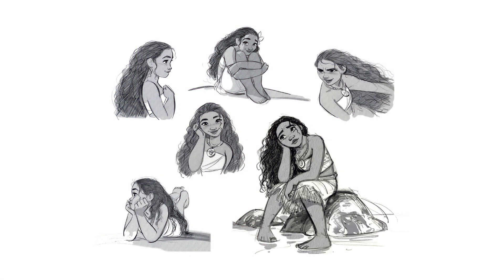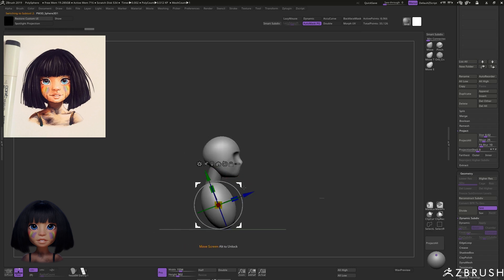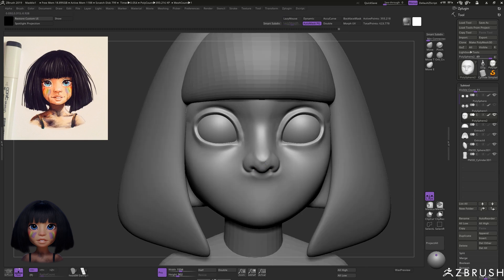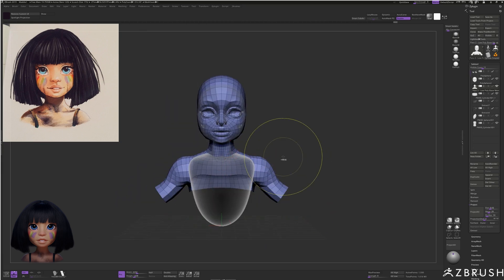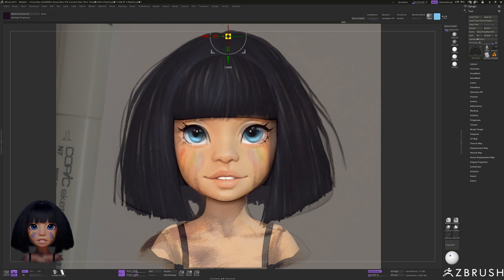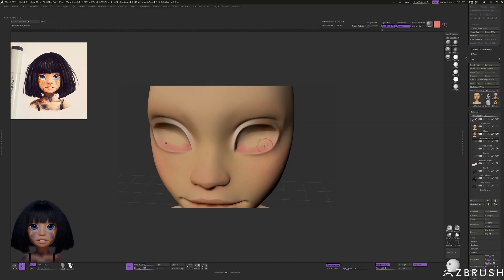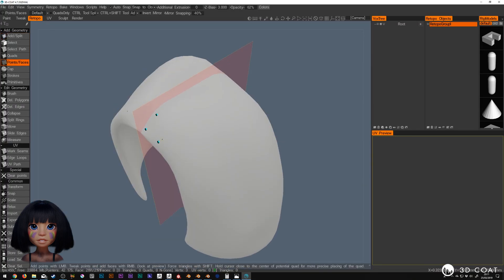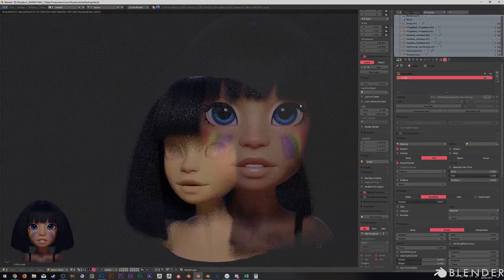Making Maddie Ziegler a Disney Style Character in Zbrush and Blender 2.8